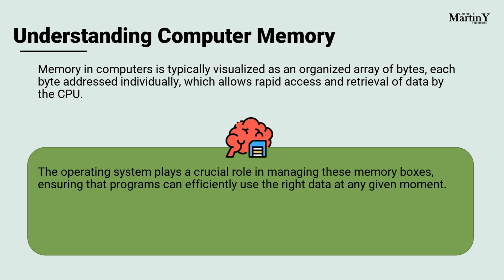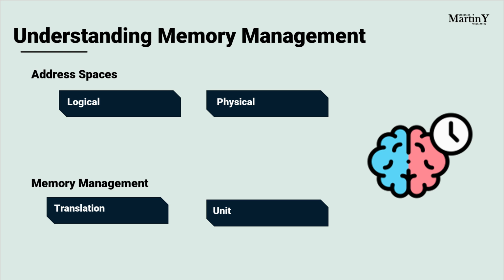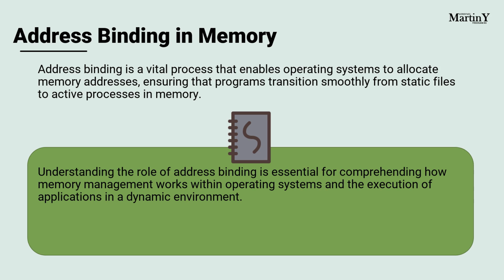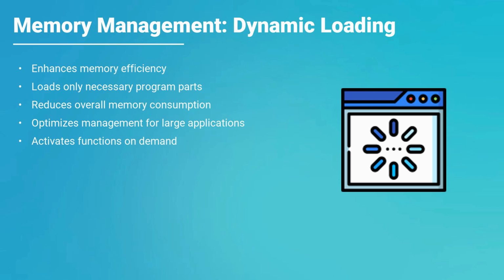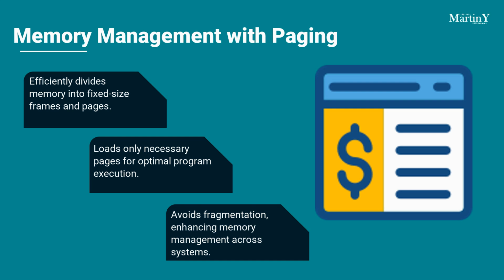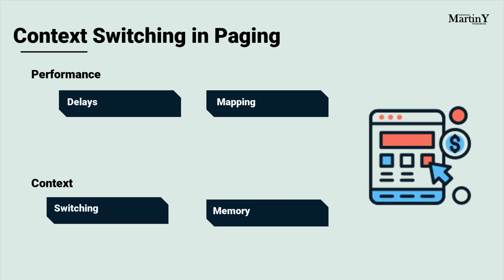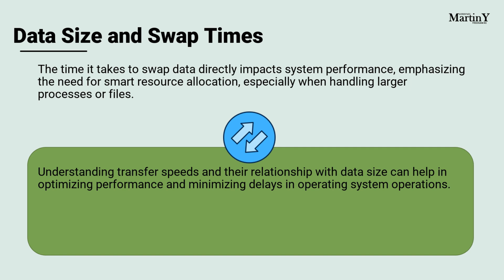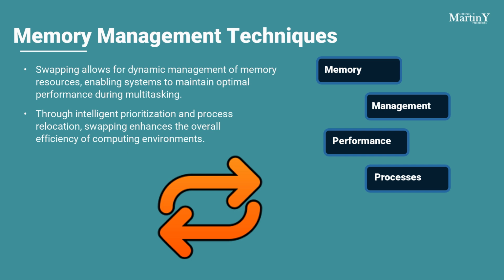Master Main Memory in OS: Simplified Explanation for Beginners!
Unlock the mysteries of Main Memory in Operating Systems! 📚 In this video, we break down how main memory works, its role in program execution, and the concepts of memory allocation, management, and hierarchy. Perfect for students and beginners in computer science, this is your go-to guide for understanding this crucial OS component. 💻 Watch now and level up your knowledge!